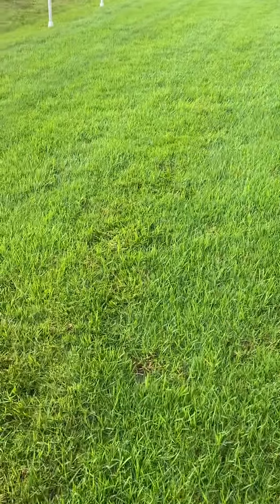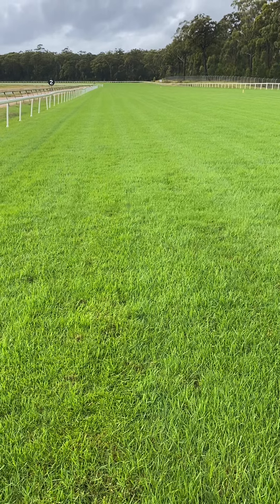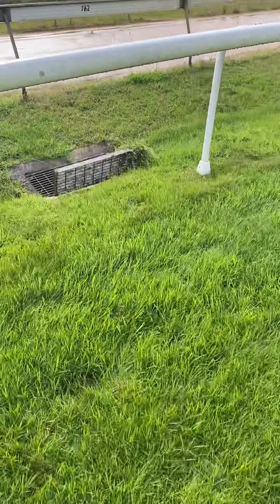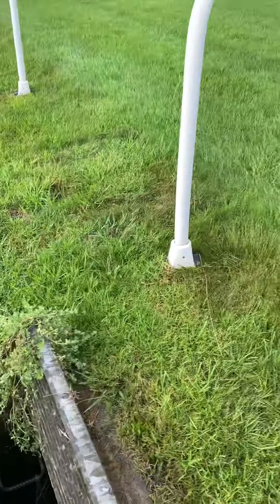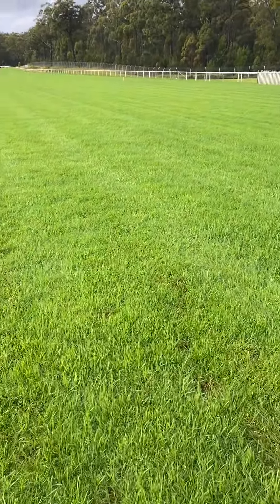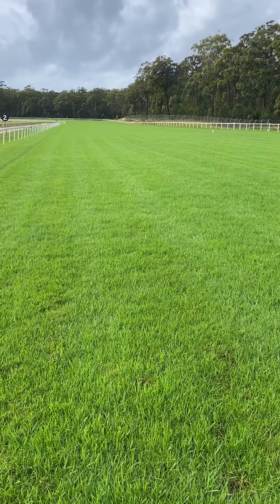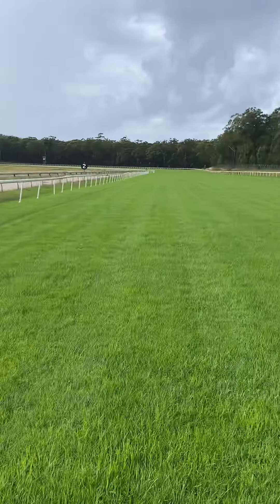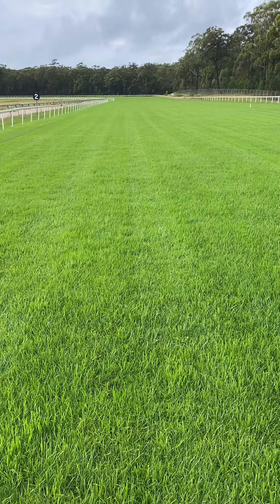Track update Sapphire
9am Track Update 2/3/22